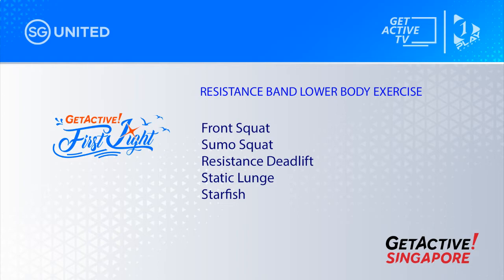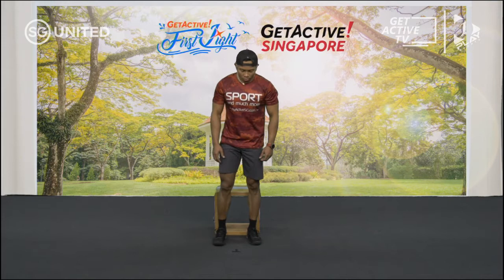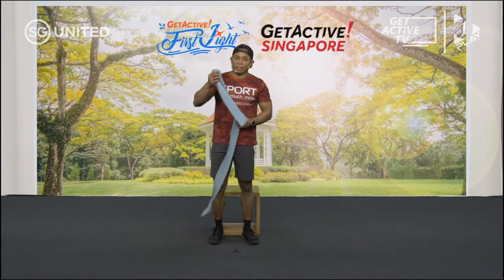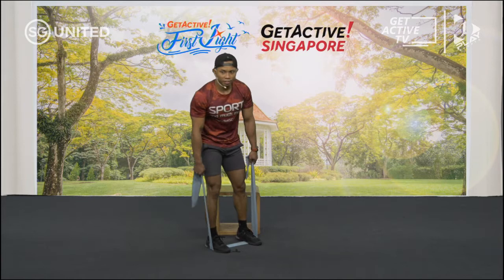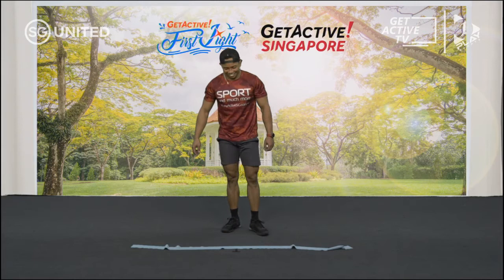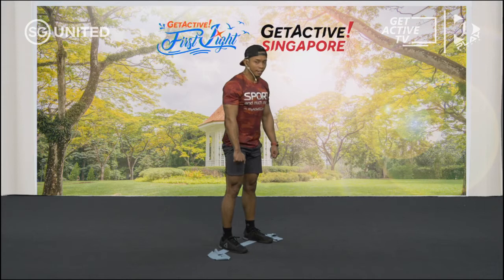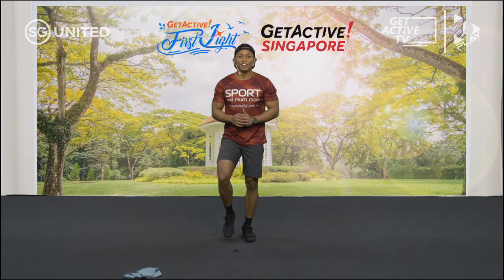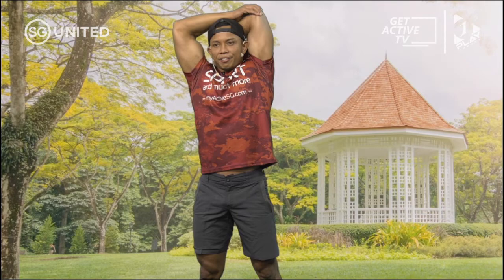Get Active! First Light [EP 31] | Resistance Band Lower Body Exercise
Develop stronger lower body muscles and reap the benefits of better stamina, prevents loss of bone mass and improves balance. Join Azhar, ActiveSG Fitness Instructor to work on these big muscle group to build your stability and reduce the risk of falls!

LIVE
Date: 8 June 2020
Time: 7.30am (Singapore time)

Warm Up Exercises:
45s per exercise
1) Marching
2) Jog on the Spot
3) Feet to Feet
4) Head Rotation
5) Shoulder Rotation
6) Tricep Stretch
7) Lat Stretch
8) Hip Rotation
9) Quad Stretch
10) Hamstring Stretch
11) Ankle Rotation

Workout of the Day:
2 rounds of 40s per exercise with 20s of rest
1) Front Squat
2) Sumo Squat
3) Resistance Deadlift
4) Static Lunge
5) Starfish

Cool Down Exercises:
30s per exercise
1) Hip Flexor Stretch
2) Groin Stretch
3) Quad Stretch
4) Hip Rotation
5) Shoulder Rotation
6) Tricep Stretch
7) Lat Stretch
8) Head Rotation